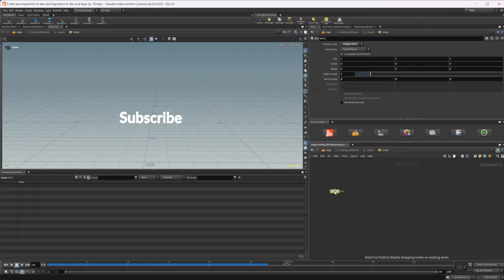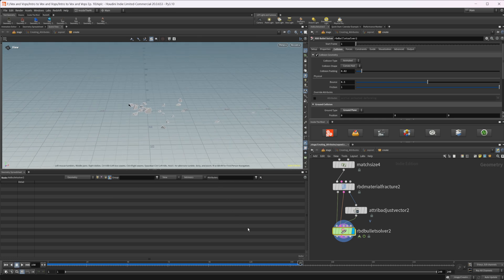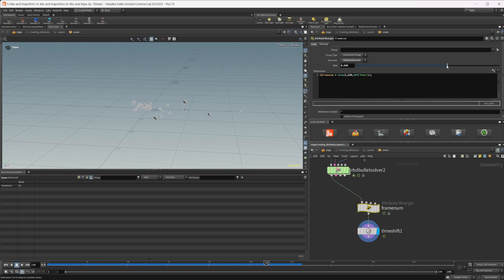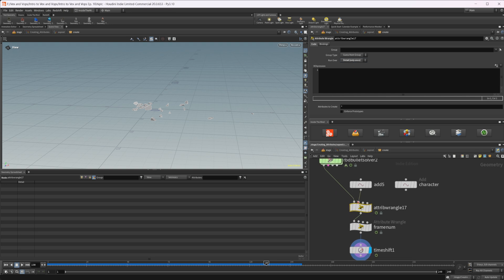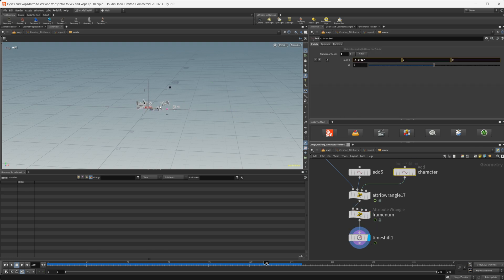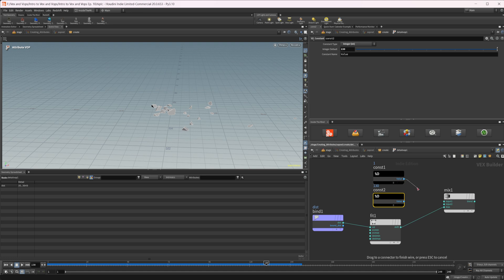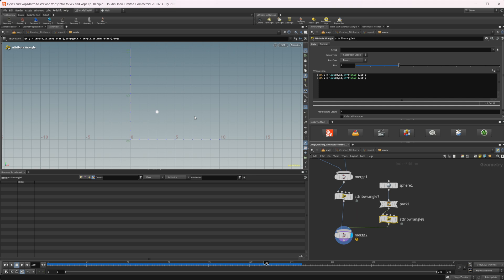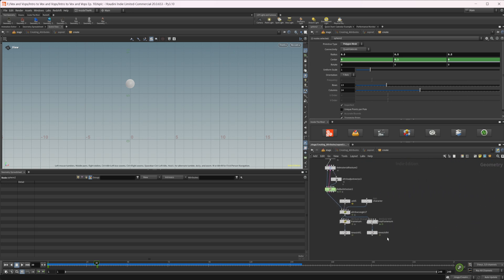Lerp Function | VEX and VOPs | Houdini 20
The lerp function is a very useful function because it allows you to interpolate between values and create semi procedural animations. This video cover how the lerp function works in VEX and VOPs in Houdini 20.

00:00 Intro
00:20 Vex Lerp
10:00 VOP's Lerp
12:20 Linear Interpolation Visual
15:39 Final Words